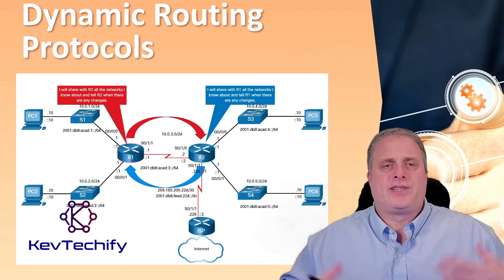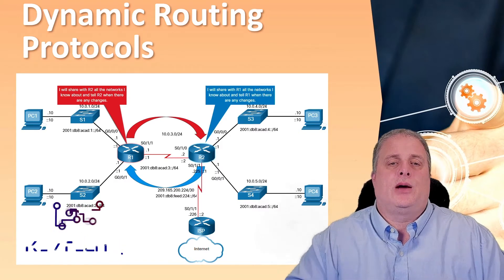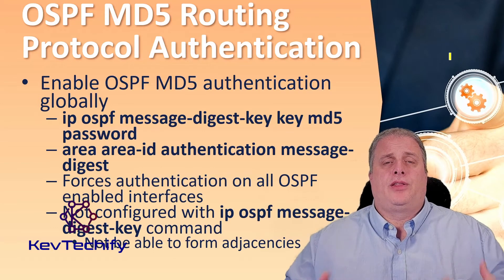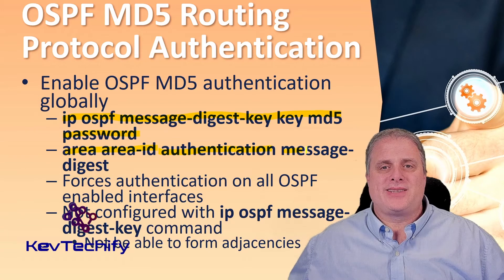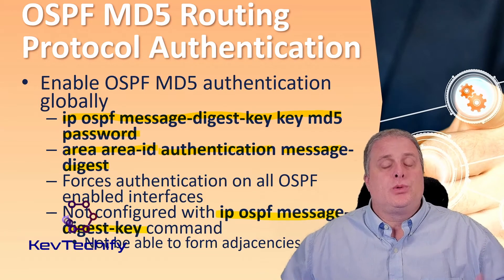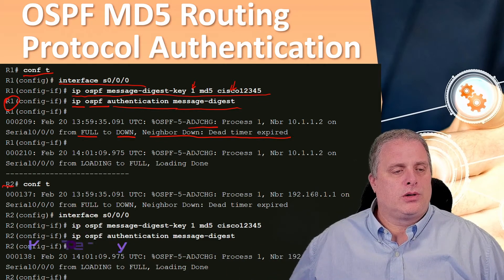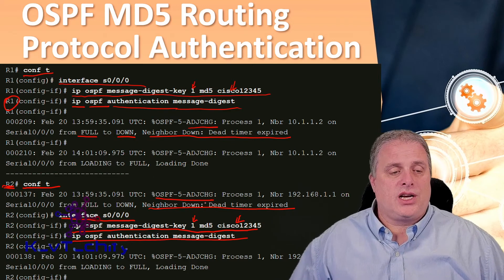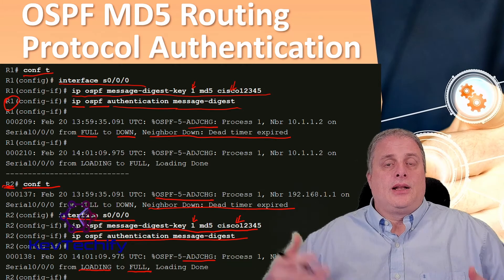Routing Protocol Authentication - Device Monitoring and Management - CCNA - KevTechify | vid 21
In this episode we are going to look at Routing Protocol Authentication.

We will be discussing Dynamic Routing Protocols, Routing Protocol Spoofing, OSPF MD5 Routing Protocol Authentication, OSPF SHA Routing Protocol Authentication, Basic Device Configuration and OSPF Authentication, and Configure OSPF Authentication.

Episode 6 - Device Monitoring and Management
Part C - Routing Protocol Authentication
Video Number: 21